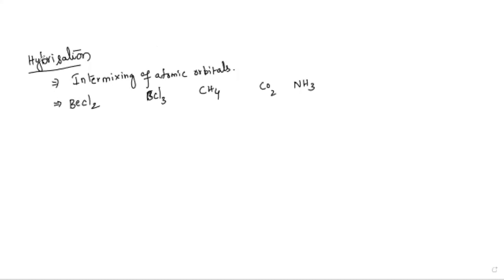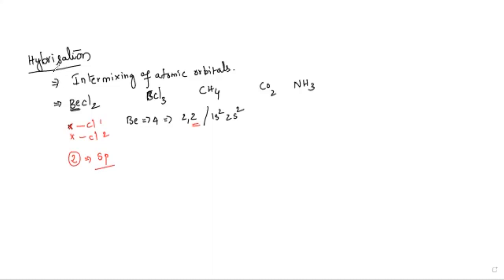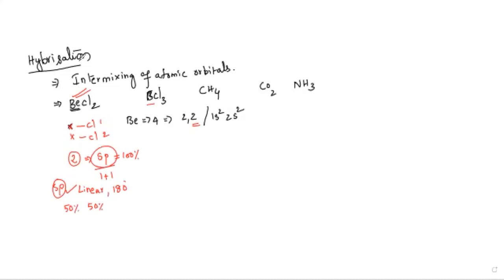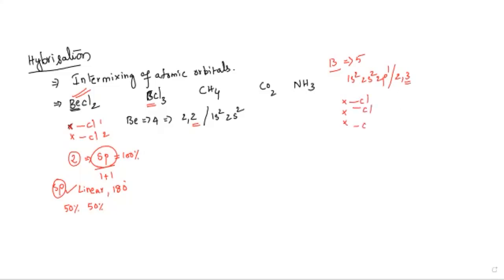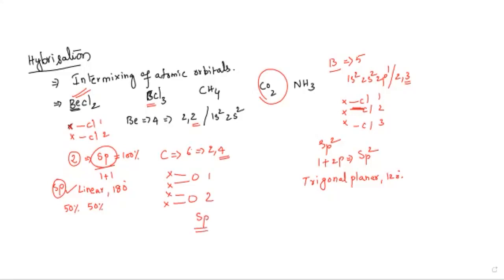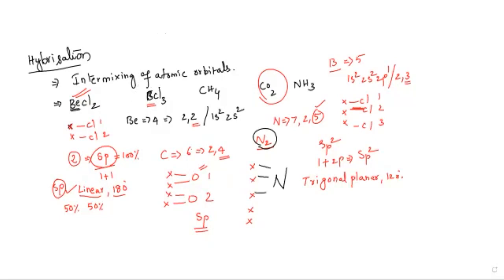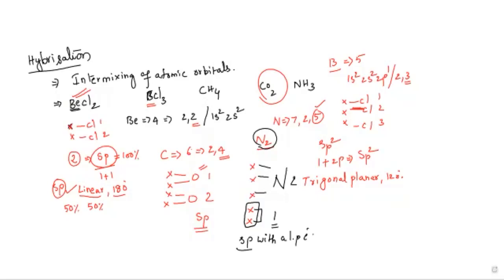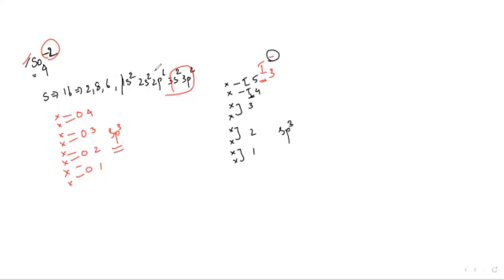HYBRIDIZATION CONCEPT WITH VERY SIMPLE TRICKS 🏹🏹